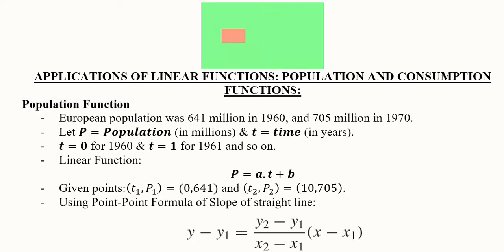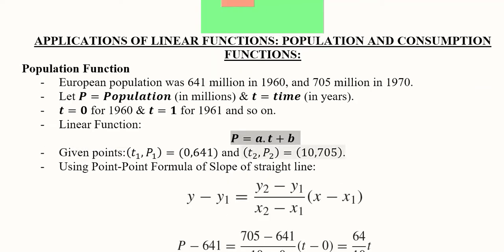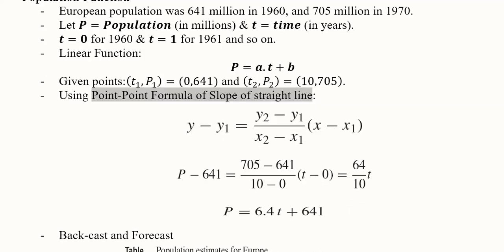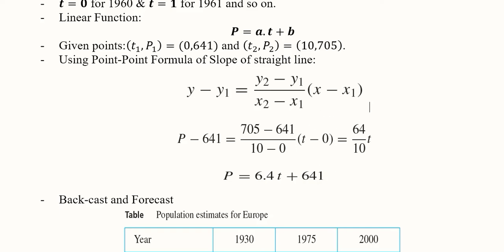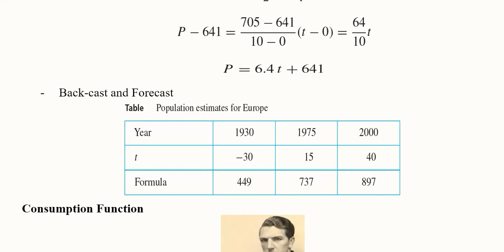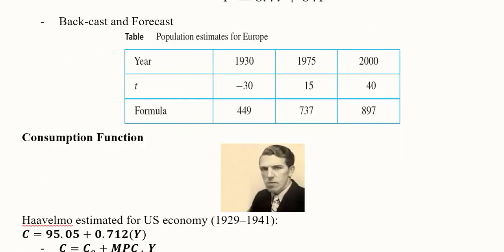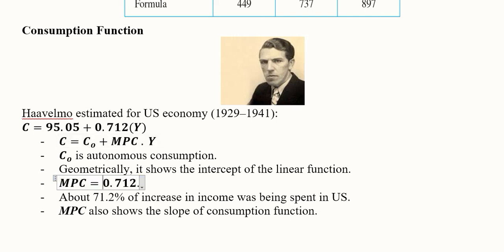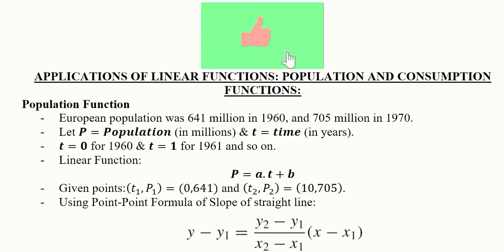Population and Consumption Functions | Haavelmo's Contribution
This video explains two functions: Population Function and Consumption. It also uses point-point form of straight line. Population back-casting and Forecasting is also done. Haavelmo's consumption function is also introduced here.

Regards,
DBM,